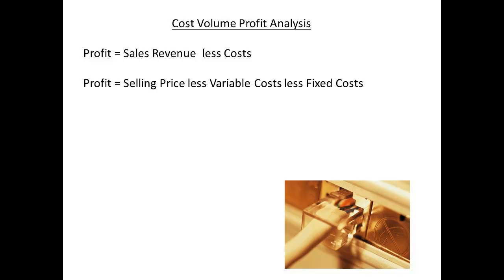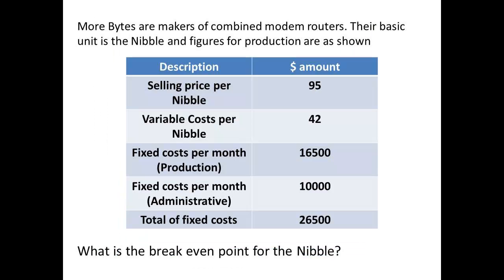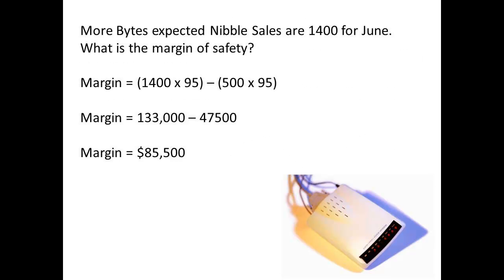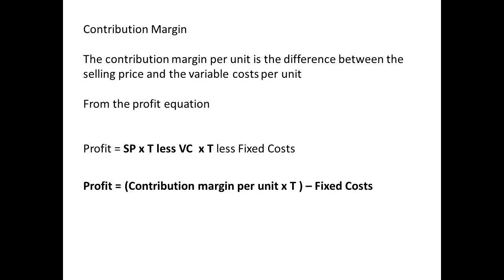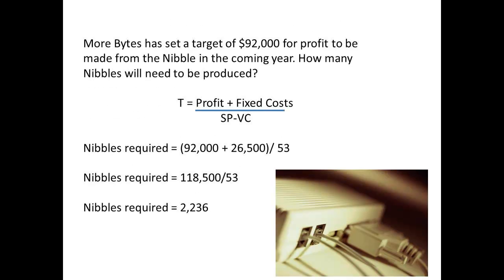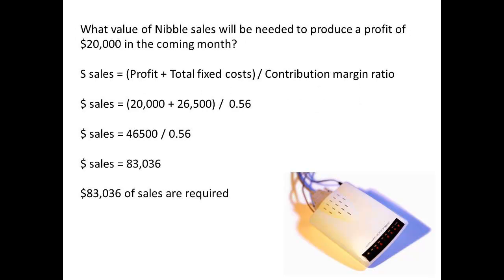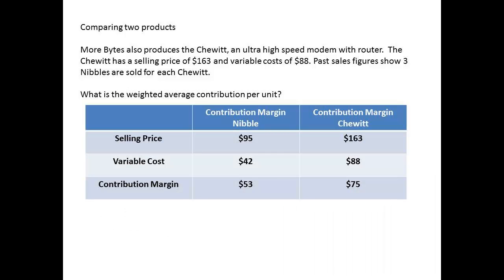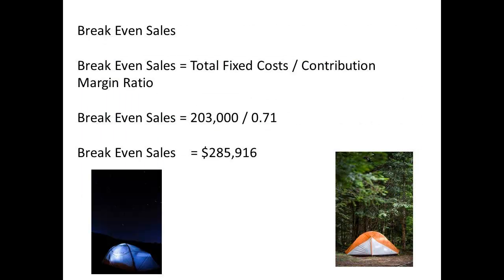Managerial Accounting Cost Volume Profit 2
Cost volume profit including break even point, margin of safety and contribution margins